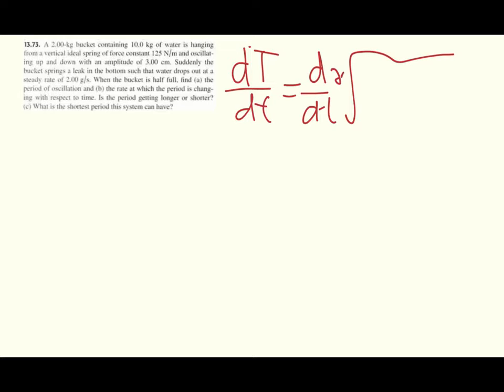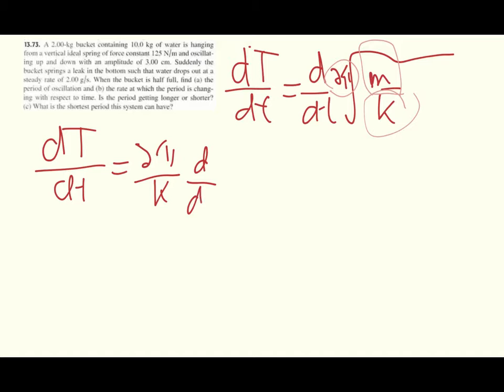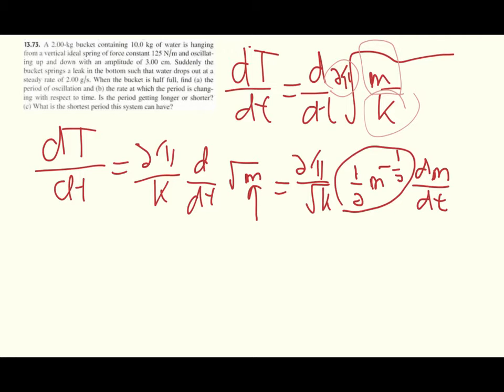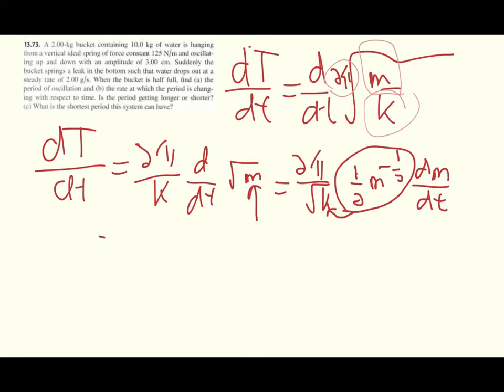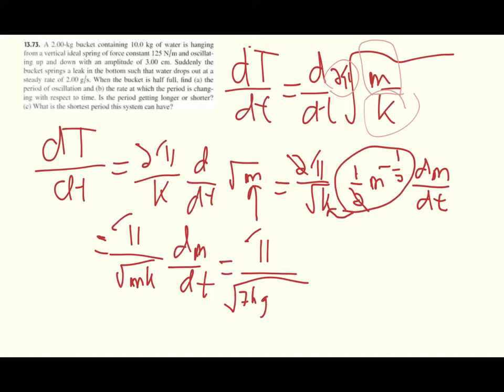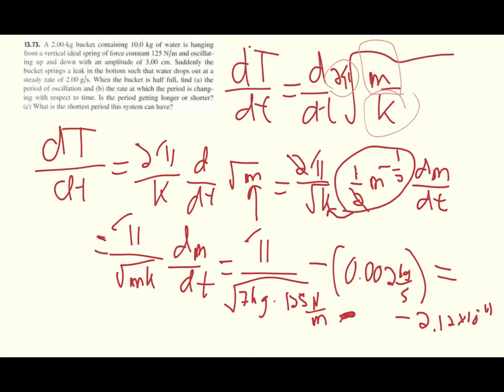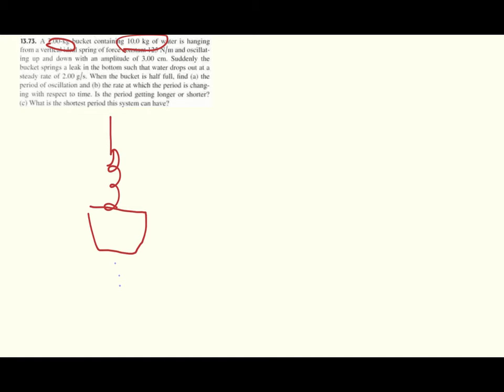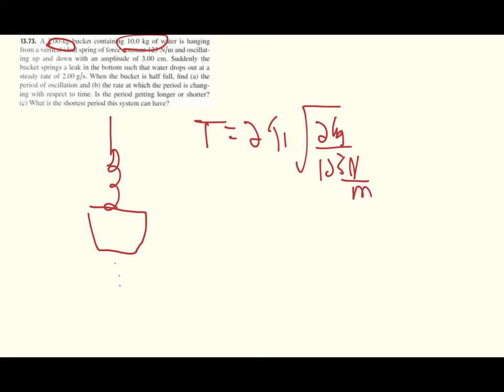13p73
Problem 13.73 from Univ Physics, solved.